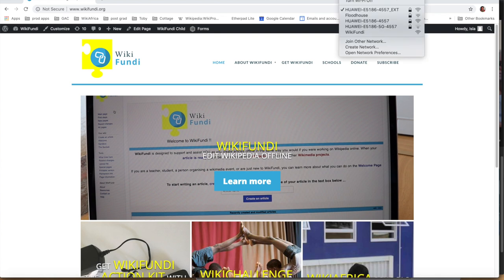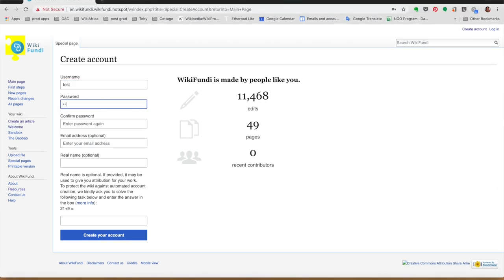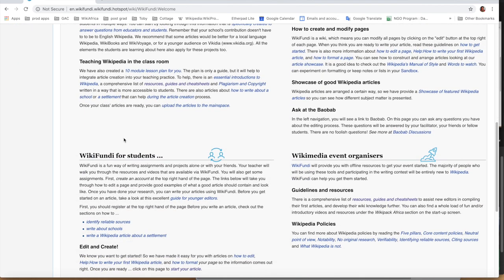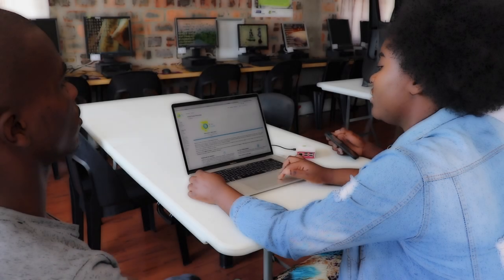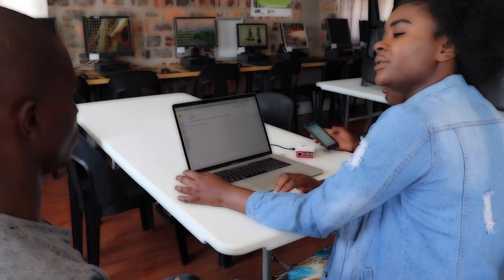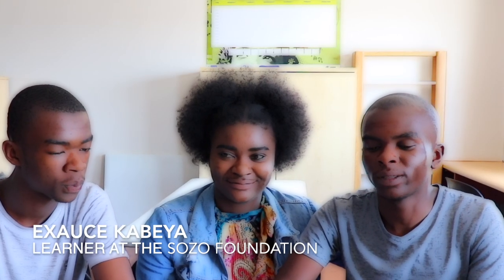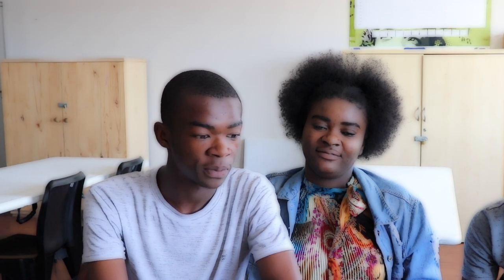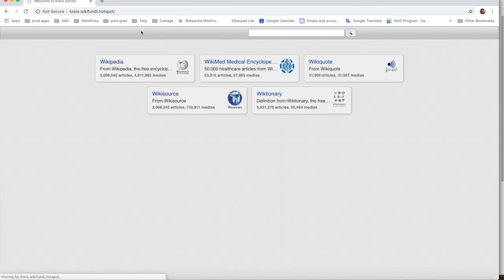WikiFundi introduction video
This video displays what WikiFundi can do and how it can be helpful in different education and content creation programmes across Africa. The video was shot by Wiki In Africa at the Sozo Foundation in Vrygrond, Cape Town. For more information on WikiFundi, head to :